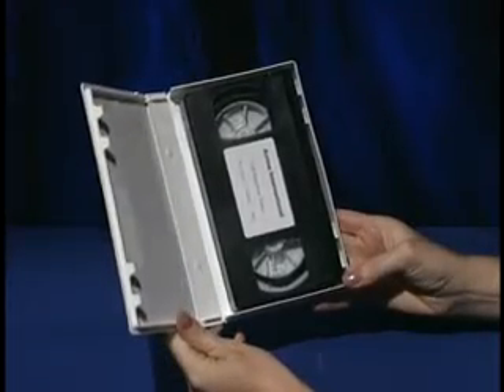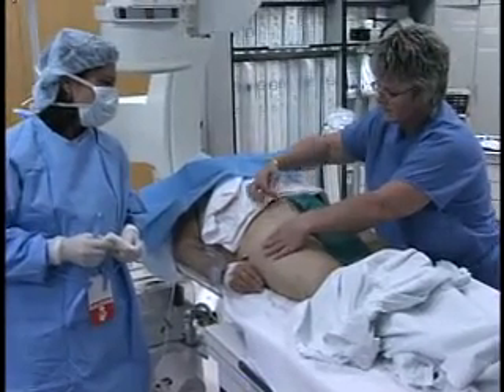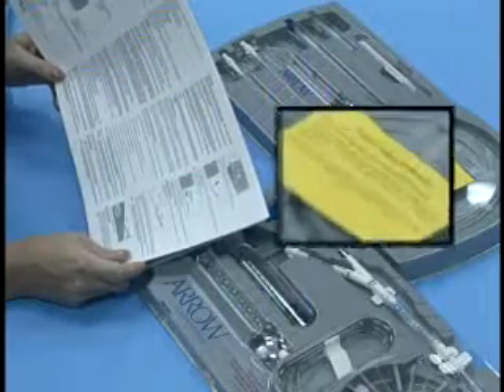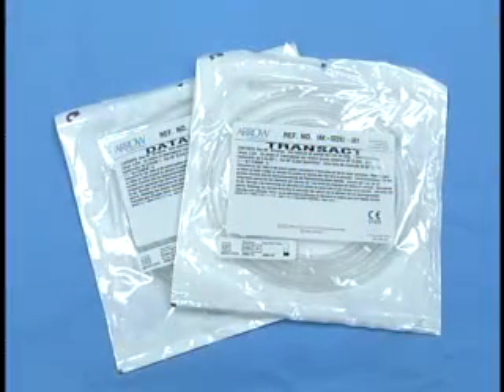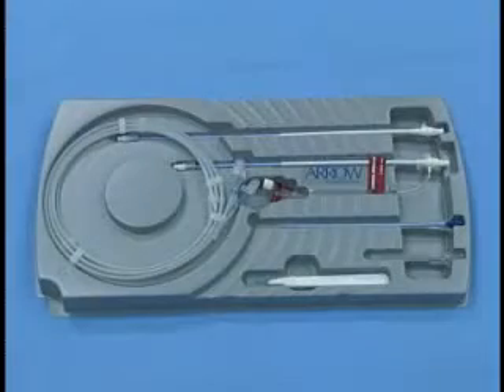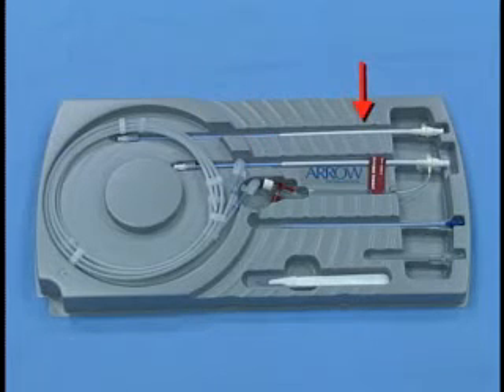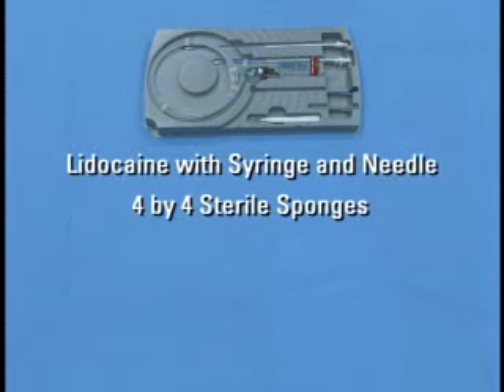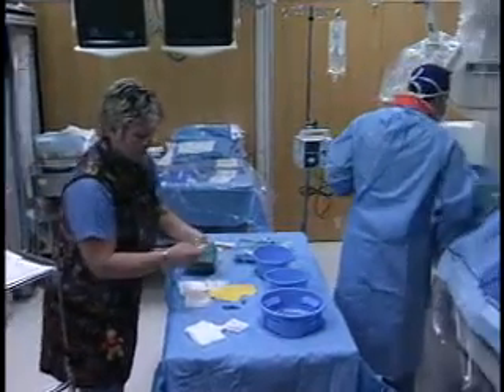Preparación Cateter Balón de Contrapulsación Intraaórtico (BCIA)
Cateter ARROW